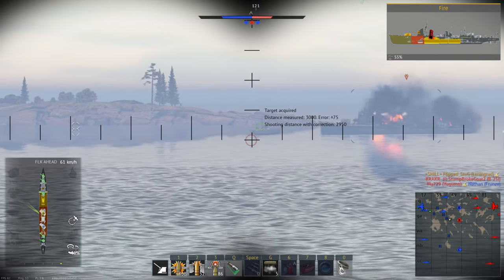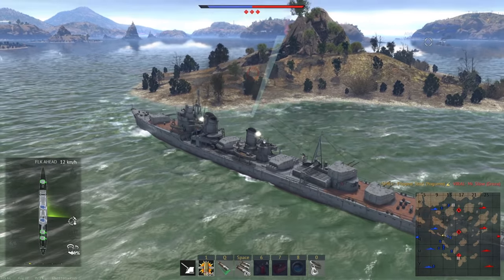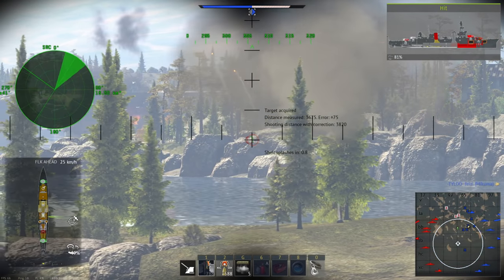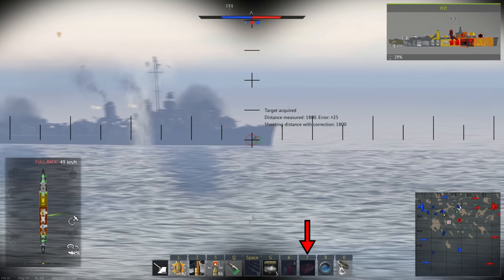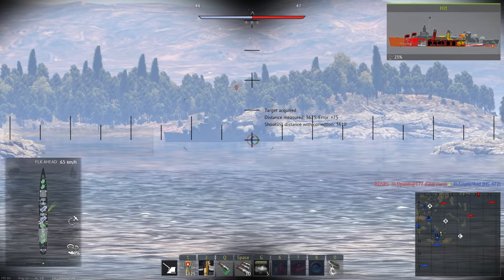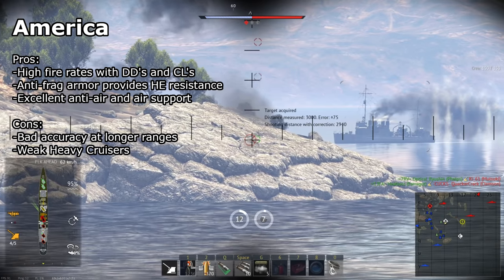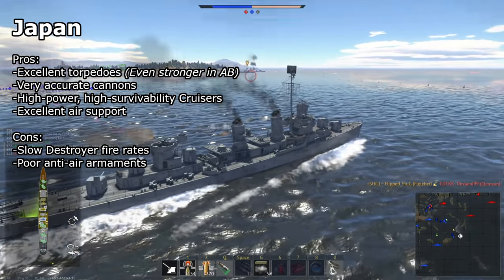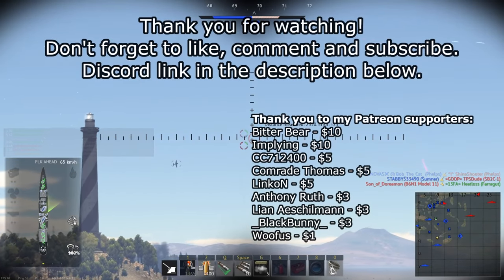Destroyer & Cruiser Basics Guide | War Thunder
With the upcoming update 2.0 "New Power" providing instant access to reserve Destroyers and cutting the naval grind down a lot, it's important to cover the basics of combat with large ships. This video discusses mechanics like aiming, crew damage, damage control, anti-air control, and the general differences between naval trees.

0:00 Intro
0:26 Aiming Basics
2:03 Damage Mechanics
3:22 Ammunition Selection

4:10 Evasion and Damage Control
6:00 Countering Aircraft
7:15 Basic Tactics
7:45 Basics of Each Country
10:43 Best Trees for New Players
11:32 Outro